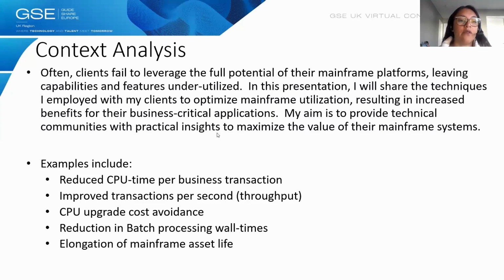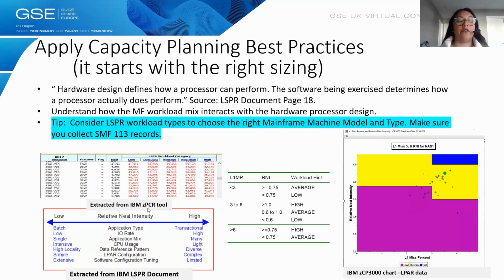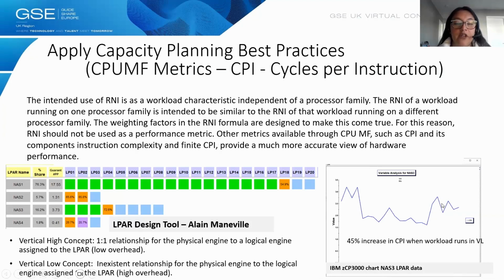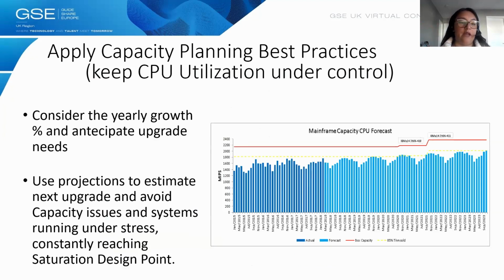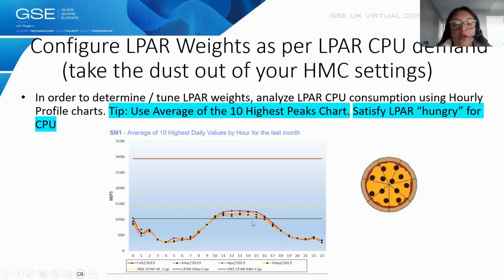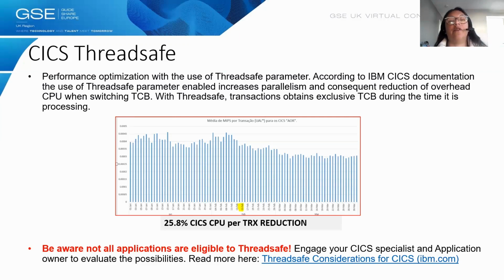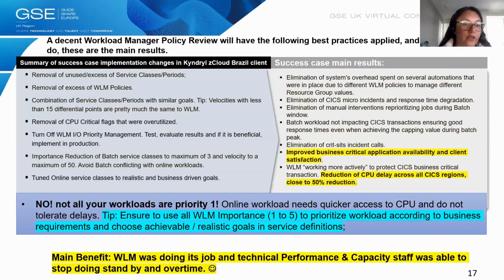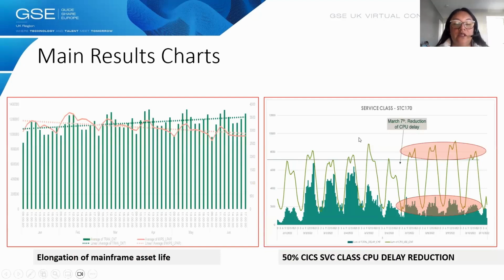7E Case Study Successful Performance Optimization